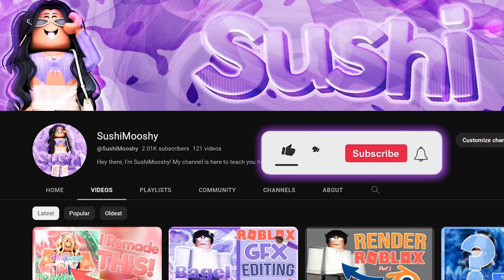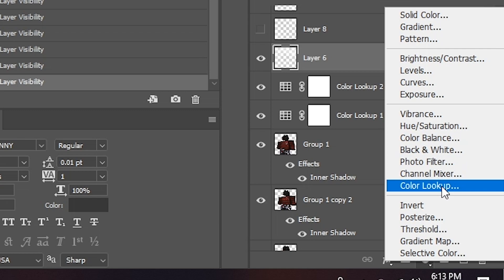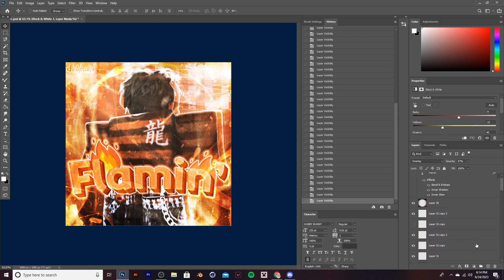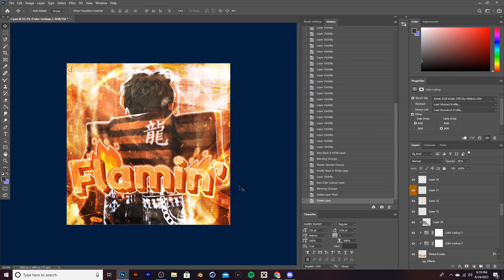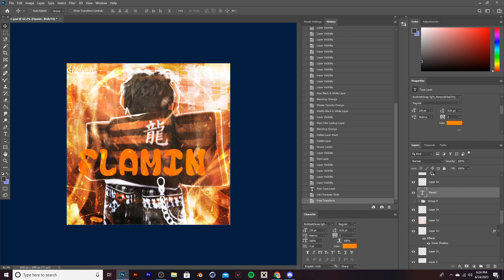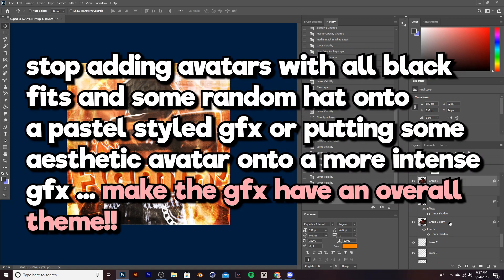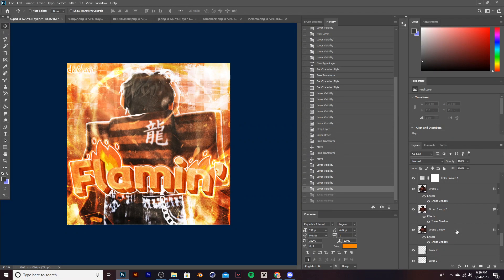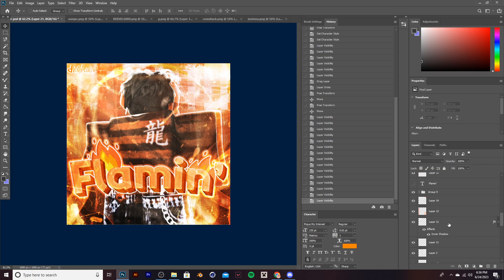5 GFX Cheat Codes/Tips | SushiMooshy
5 GFX Cheat Codes/Tips | SushiMooshy
Welcome back to a brand new video! Thank you so much for 2k subscribers, it means so much!! Today's video gives some advice regarding GFX that you may not have considered before!

Info:
Keyboard - Ducky One 2 Mini (White)
Mouse - Glorious Model O (White)
Recording Software: OBS Studio
Photo Editing Software: PhotoShop 2020
Video Editing Software: Premiere Pro 2021

Timestamps:
0:00 Intro
0:22 Adjustment Layers
2:00 Flaticon
2:40 Font Importance
3:20 Render Importance
4:10 Whole lotta nothing